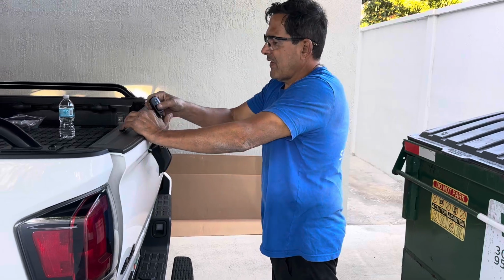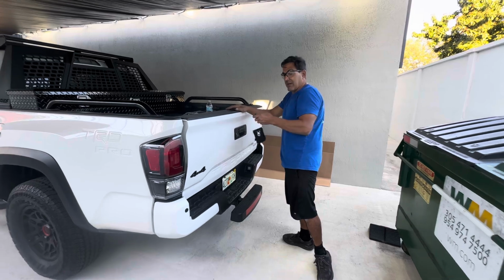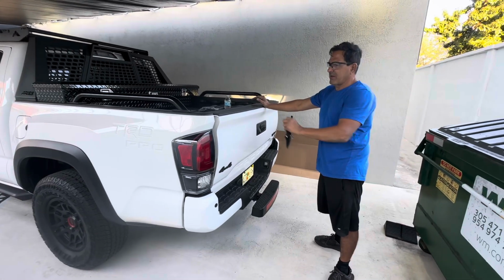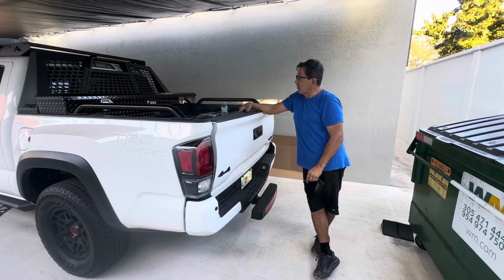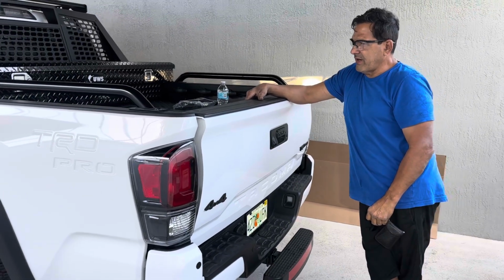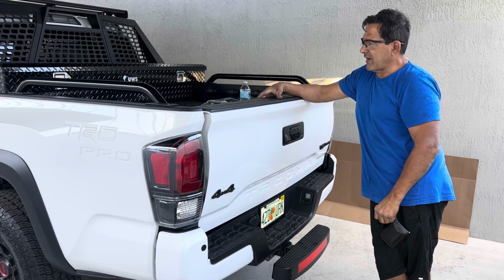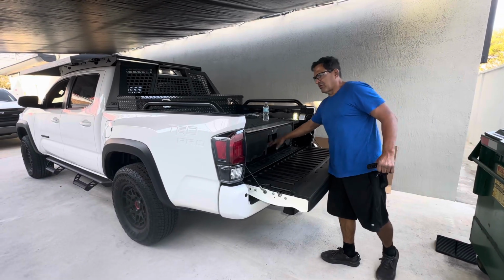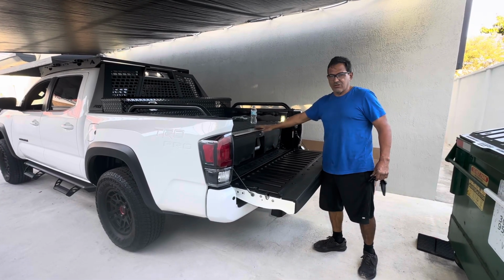DIY Tailgate sensor add-on to the factory alarm system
Out of state, give us a call